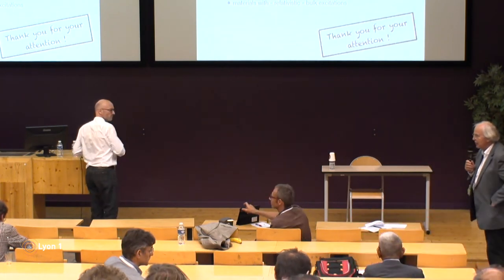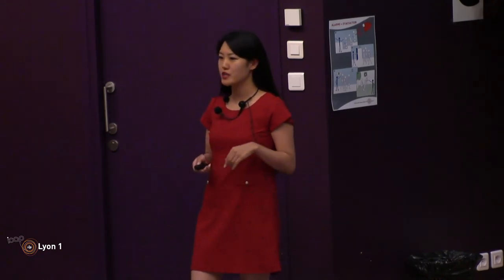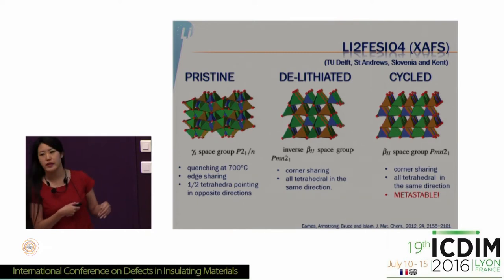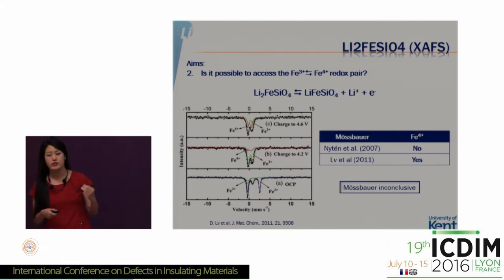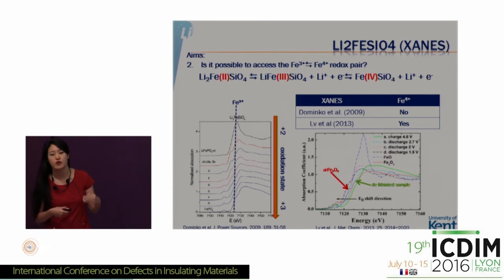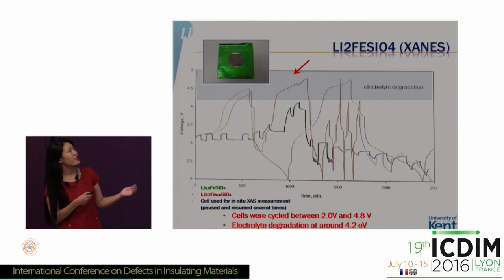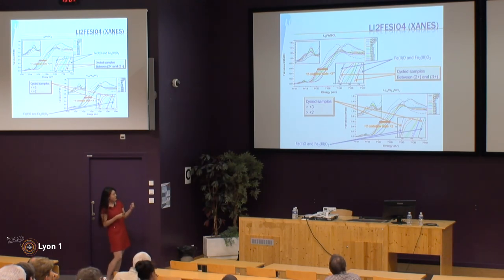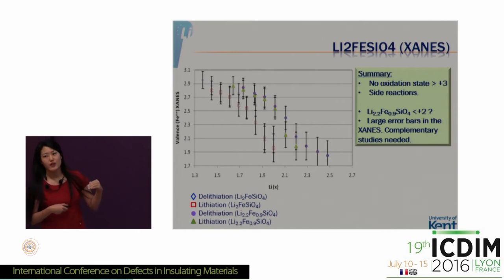ICDIM2016 N Yokota In situ Fe K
ICDIM2016   N  Yokota   In situ Fe K edge X Ray Absorption Spectroscopy XAS study during cycling of L